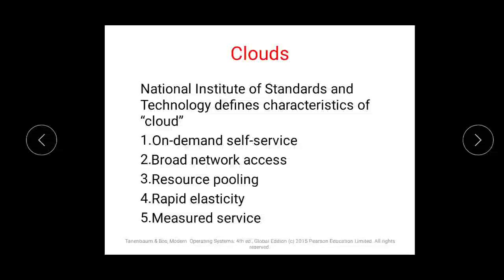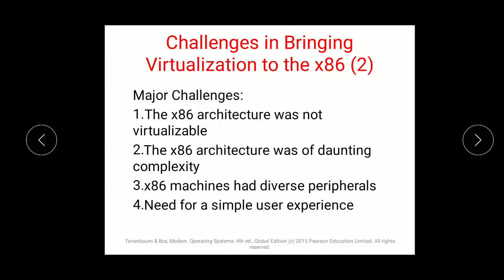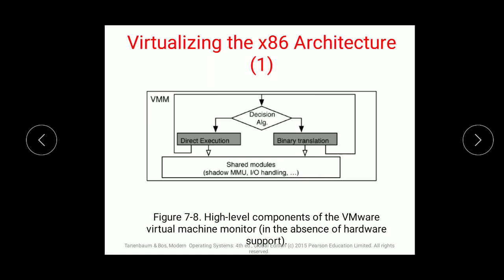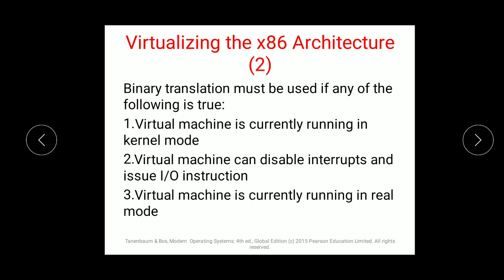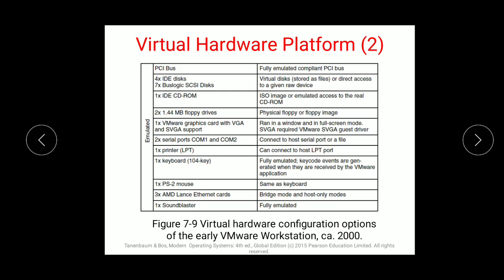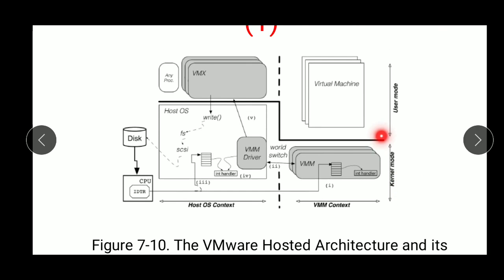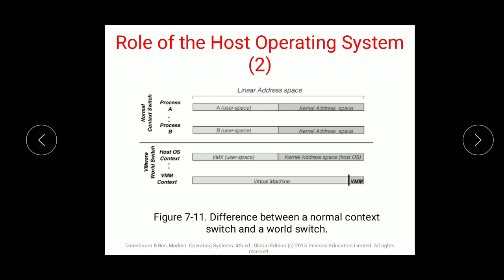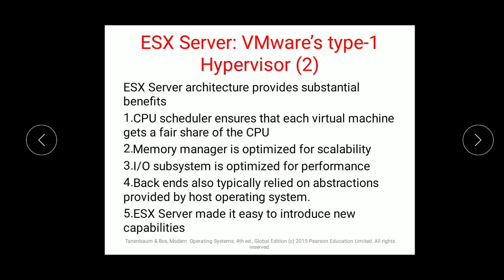chapter 7 end part fyit OS